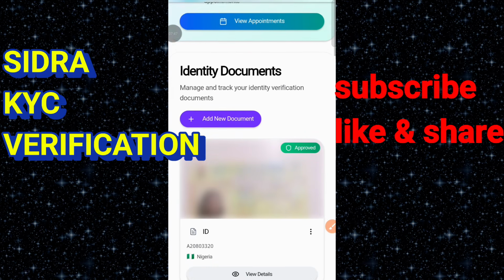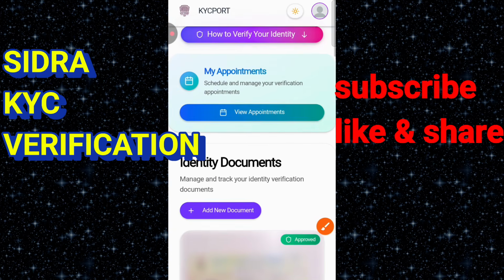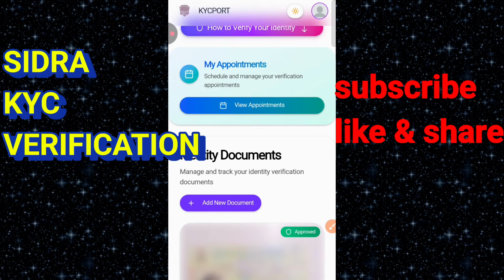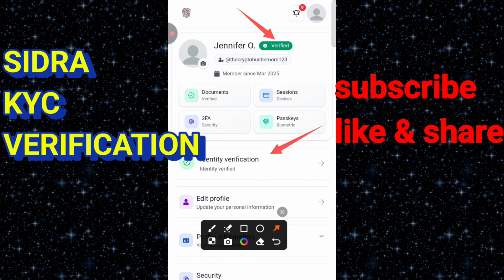SIDRA CHAIN KYC VERIFICATION - HOW TO GET VERIFIED| HOW TO UPLOAD YOUR ID FOR THE SIDRA KYC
SIDRA KYC - HOW TO GET VERIFIED SMOOTHLY ONLINE| SIDRA CHAIN LISTING UPDATE| SIDRA CHAIN LATEST UPDATE

The Sidra KYC Verification is now open, and you can complete it without visiting any physical center. In this step-by-step tutorial, I will show you the fastest and easiest way to verify your Sidra KYC using just your phone — so you are fully eligible before the Sidra token listing date.

Completing your KYC early is the key to unlocking Sidra Airdrop rewards, withdrawals, and future earnings on the platform.

⭐ In This Video, You Will Learn:

How to verify Sidra KYC online without going anywhere

How to fix common Sidra KYC errors (face match, ID issues, rejected verification)

Why Sidra KYC is required before listing & withdrawal

How to prepare for the Sidra Airdrop withdrawal

Latest updates on Sidra token listing date

How to secure your Sidra account to avoid losing rewards

This video is fully optimized for users searching for Sidra KYC, Sidra Verification, Sidra Airdrop, and Sidra Listing Date.

📌 Tip: Make sure your selfie is clear and your ID matches your personal details to avoid delays.